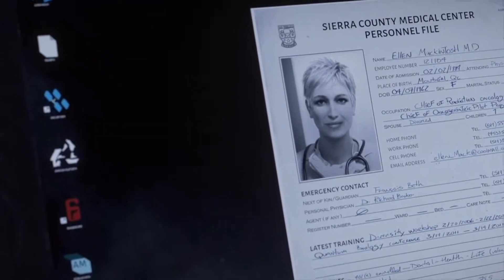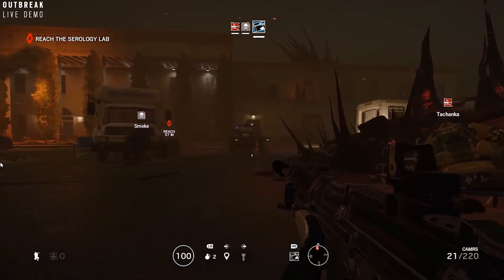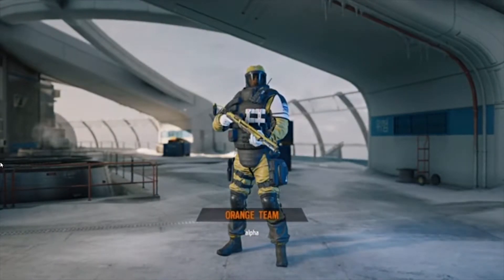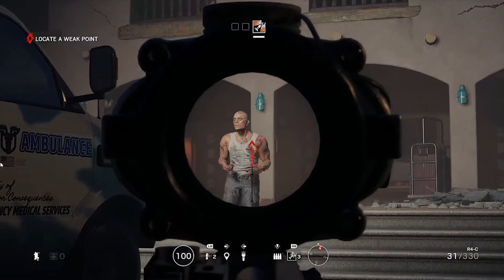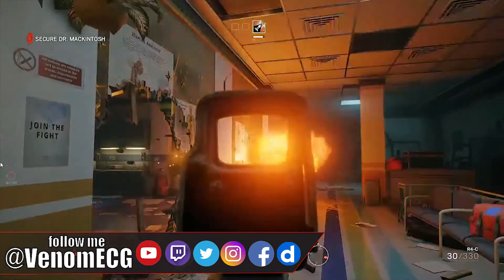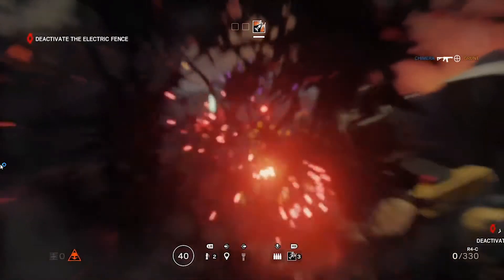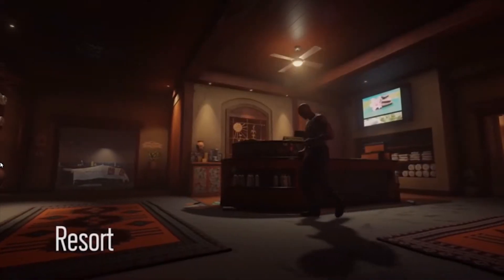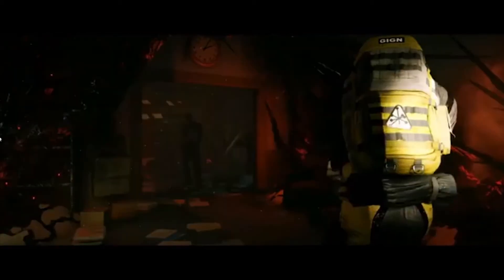Operation Outbreak Revealed! Gameplay, Customizations & More Info! - Operation Chimera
Operation Outbreak Has been revealed heres the info from the event!